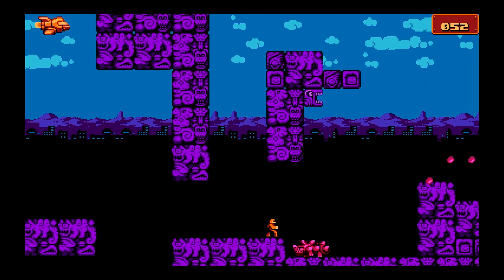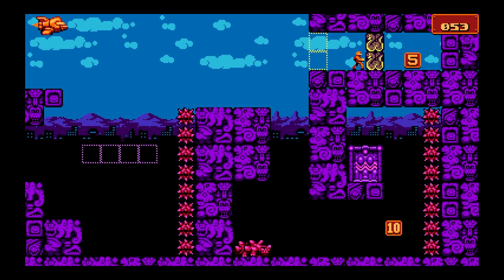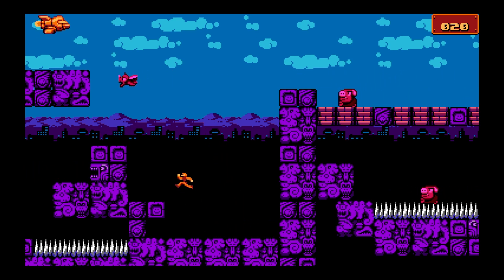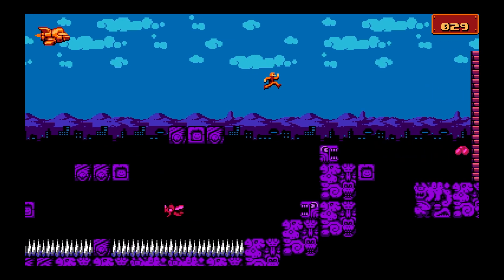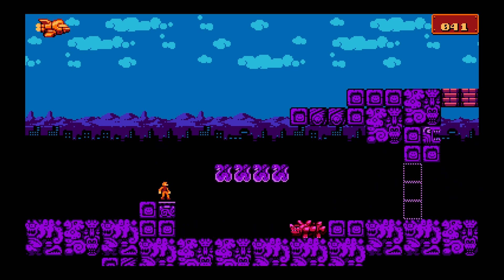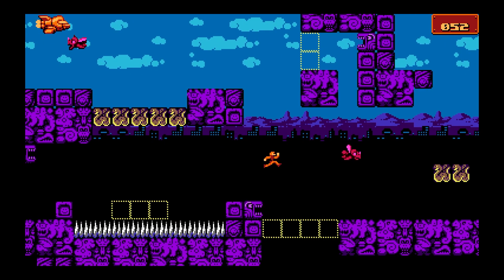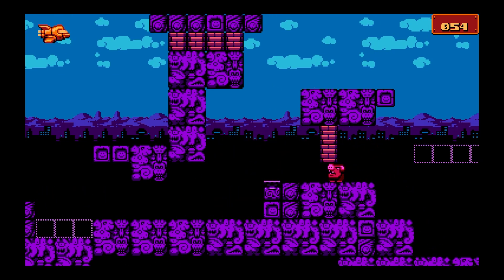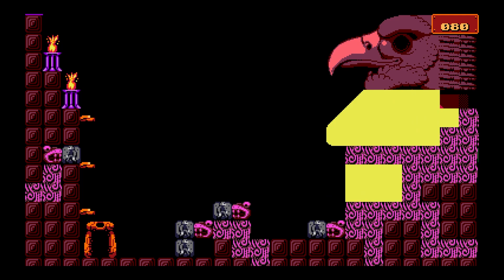How To Beat Mortol Cherry Guide(UFO 50)(1-A,1-B)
Mortol (UFO 50)
0:00 - Intro
1:25 - Level 1-A
3:57 - Level 1-B
6:53 - Outro

Hopefully this Mortol Guide helps you guys get one step closer to beating the game or even getting that amazing cherry!!! 🍒 🍒